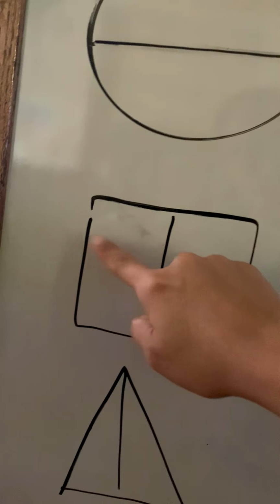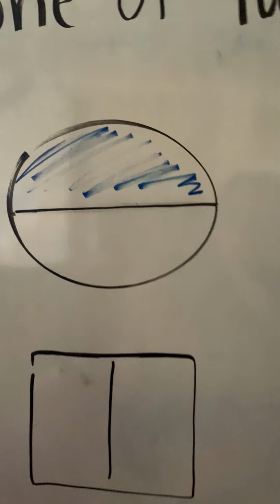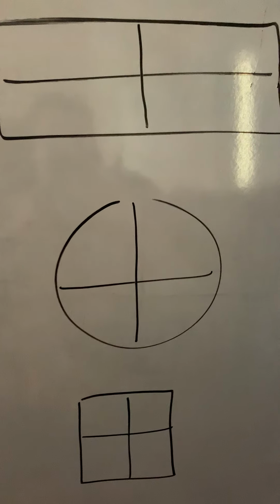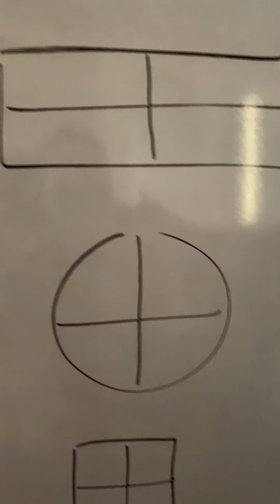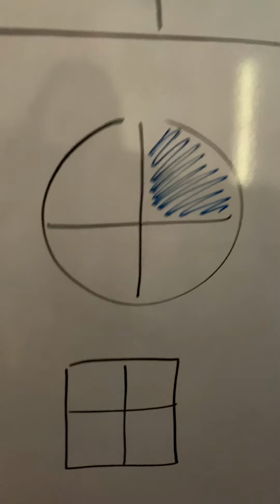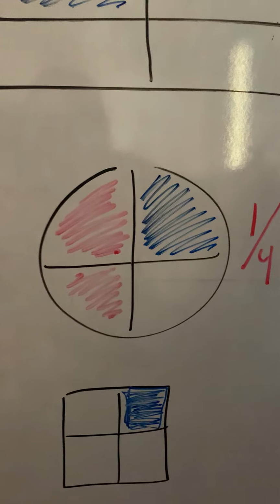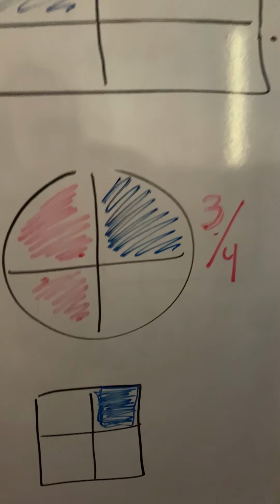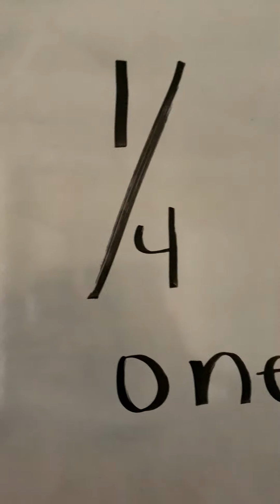Shading in fractions